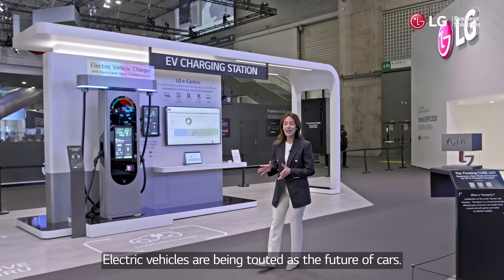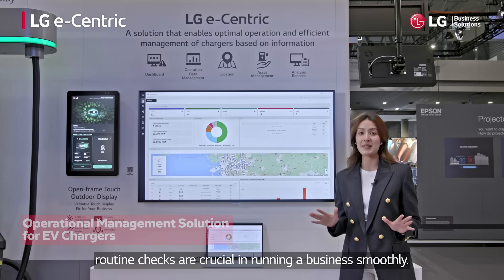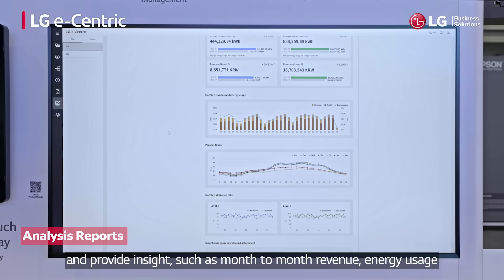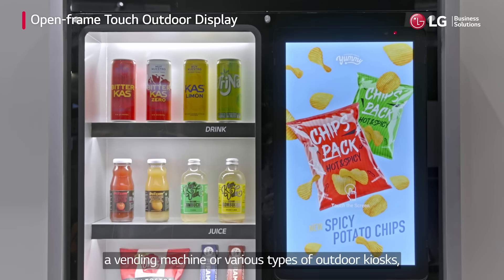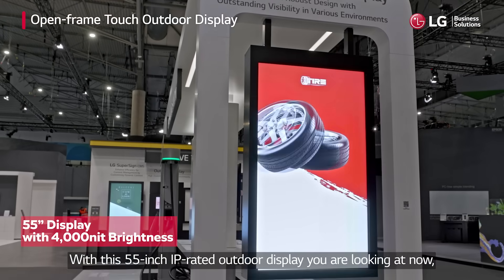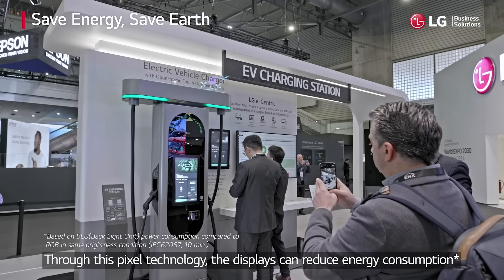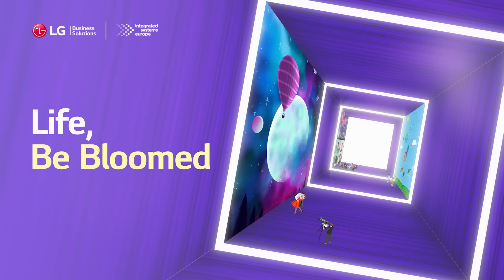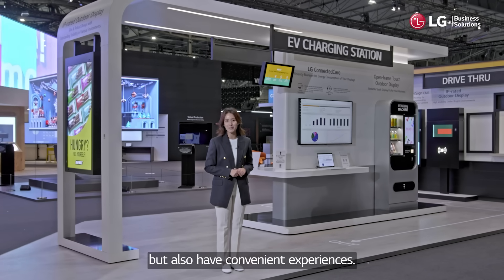[LG ISE 2023] 8. EV Charging Station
Pioneering opportunities begin to bloom.

With LG, EV stations not only serve the purpose of charging but also function as a platform for information-sharing and advertising. Add a visual element to make your EV charging station both further useful and visibly enticing.